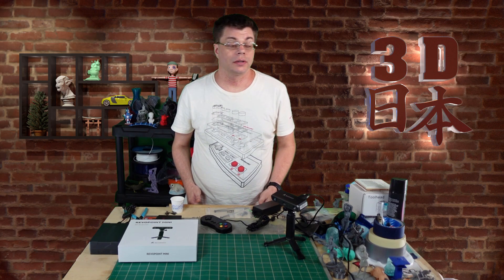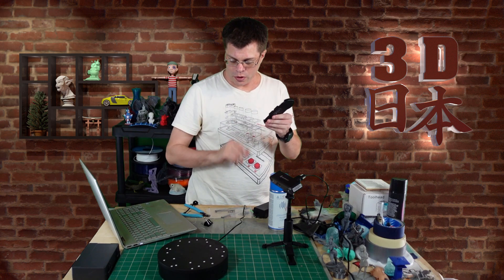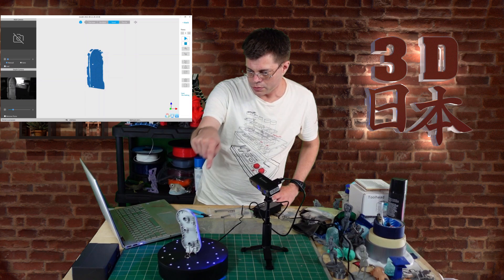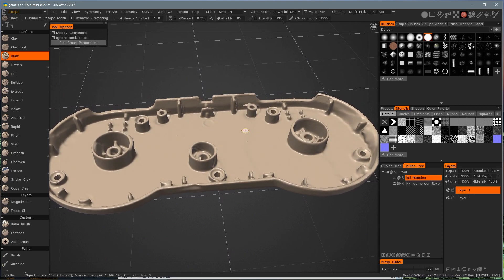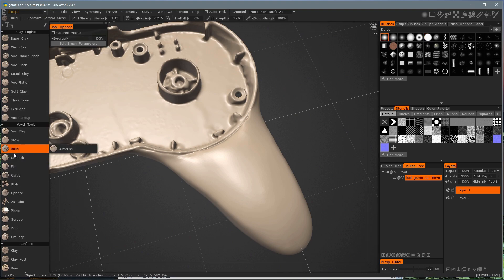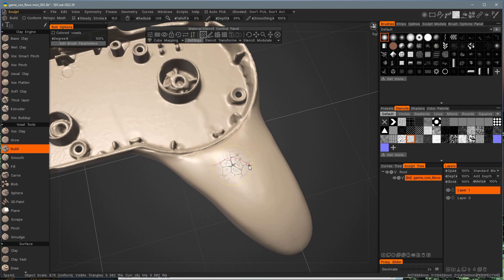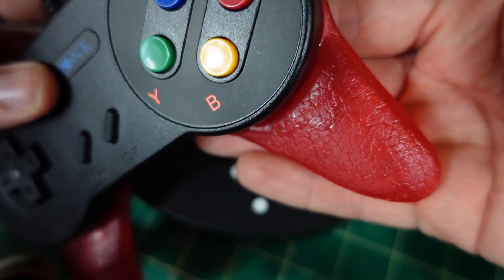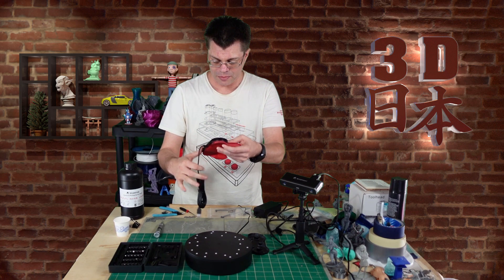Modding a Game Controller with 3D Scanning Plus a Giveaway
In this video I mod a game controller to add some handles by 3D scanning  the original, using 3D-Coat to sculpt the additions, and 3D printing the new addition. I'm also working with Revopoint to give away their Mini scanner that I used in the video.

Official Rules:
What you win: One Standard Revopoint Mini 3D Scanner

-It is free to enter, no purchase necessary.
-The contest begins at 12am Eastern Time Zone on August 15th, 2022
-The contest ends at 11:59pm Eastern Time Zone on August  21st, 2022
-The Winner will be chosen on August 22nd, 2022 and will be contacted via their provided information as well as being posted on my YouTube Community tab and my social media accounts.
-Once contacted and announced  The winner will have 7 days to claim their prize. If the prize is not claimed the winner will be disqualified and another winner will be chosen.

Game Controllers
Voxelab Resin
Screwdriver set